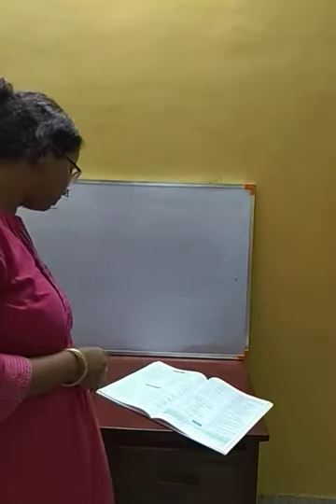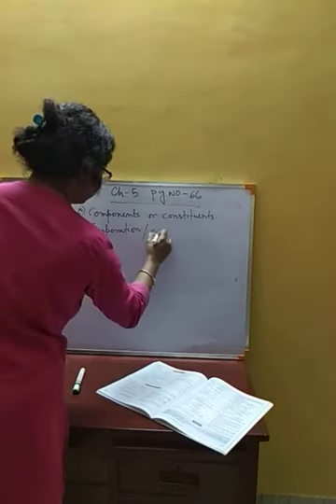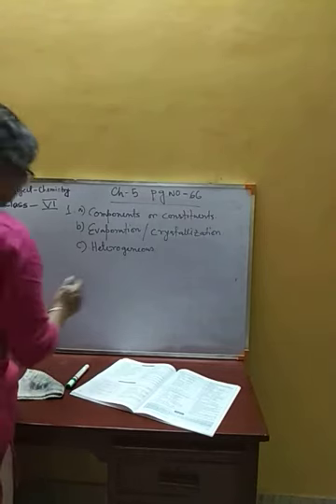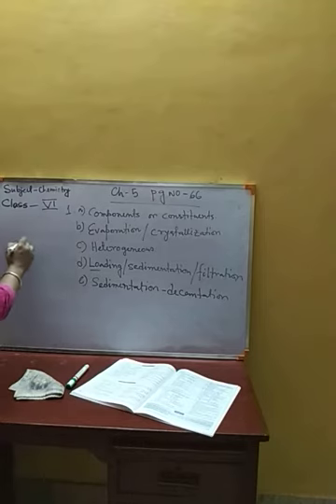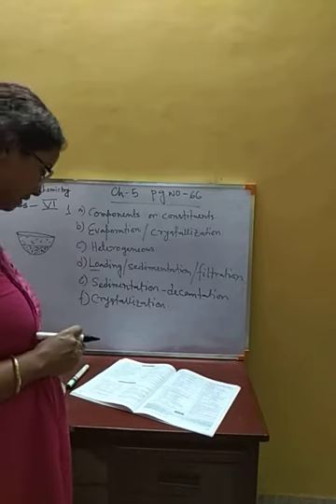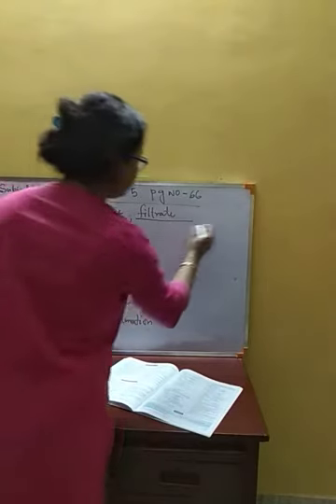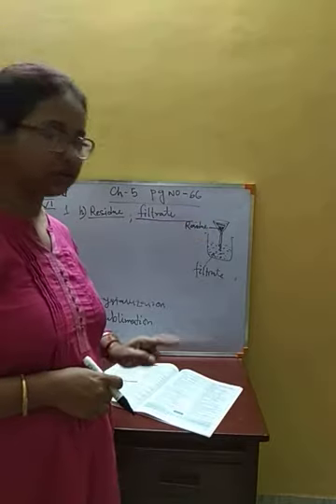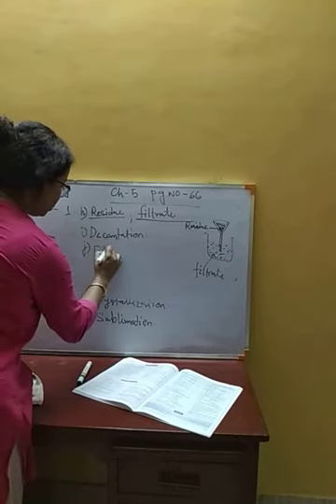Vl_chemistry_vdo_52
Exercise on mixture